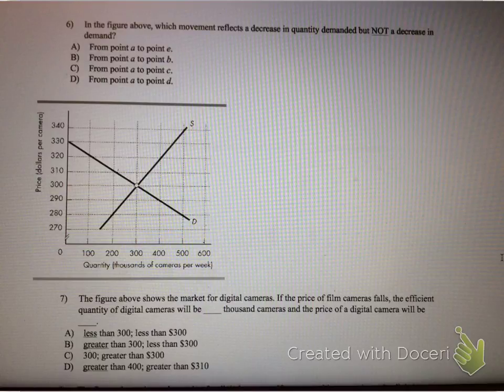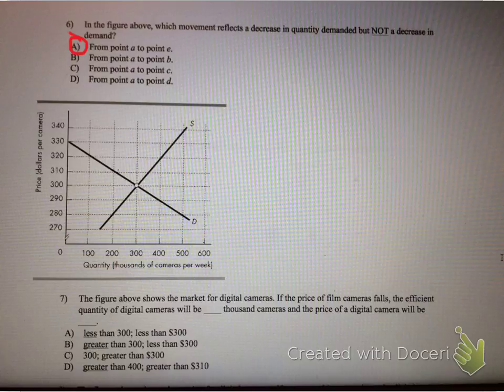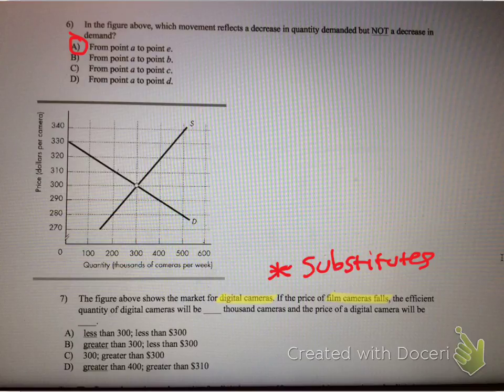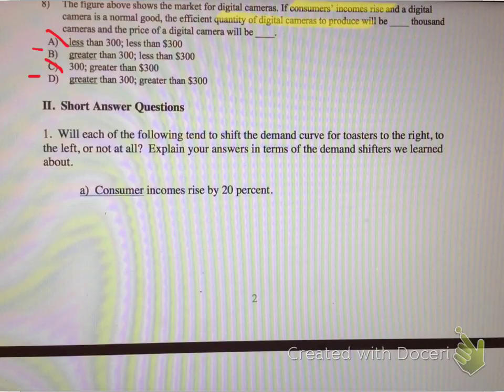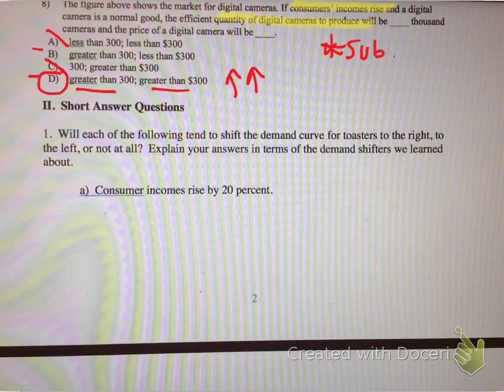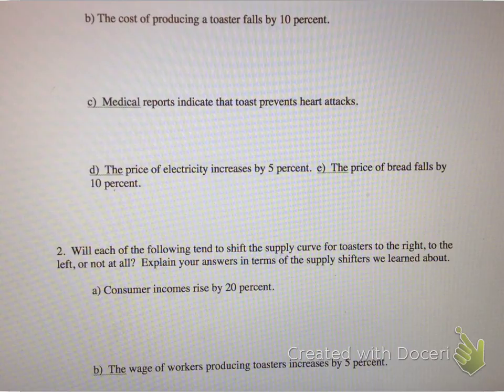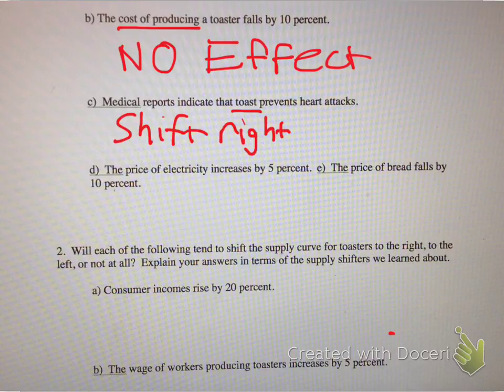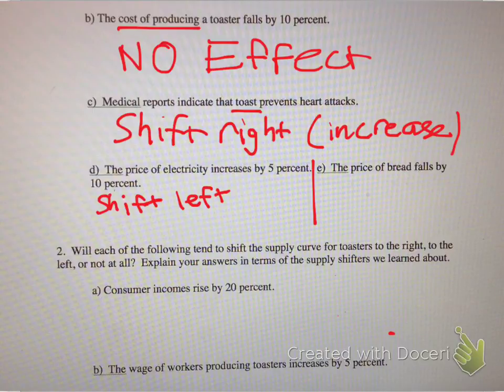Basics of Microeconomics (Practice Problems Part 3)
Even more practice!